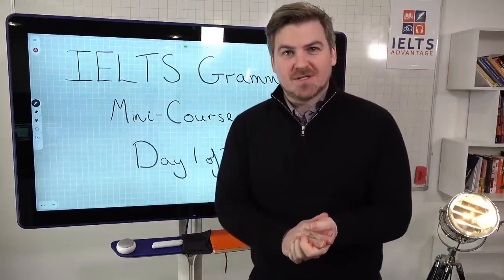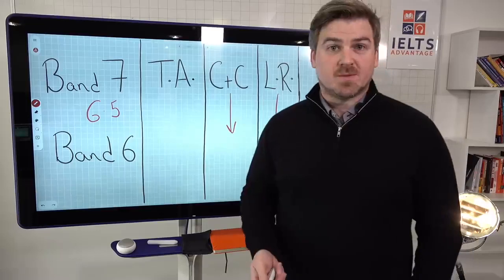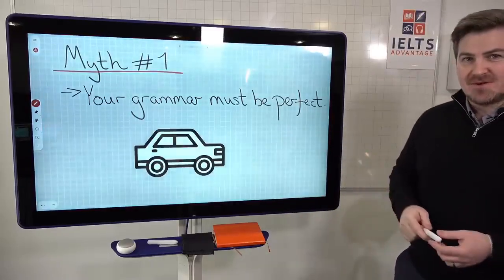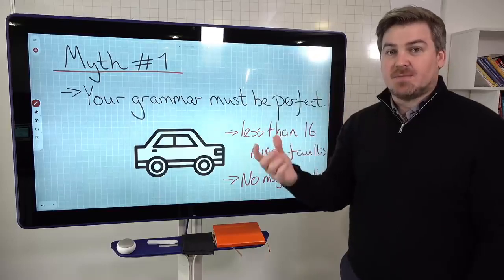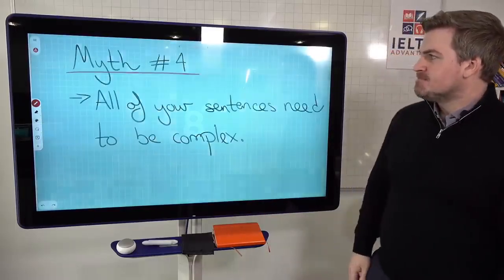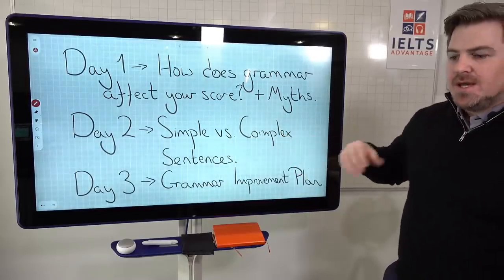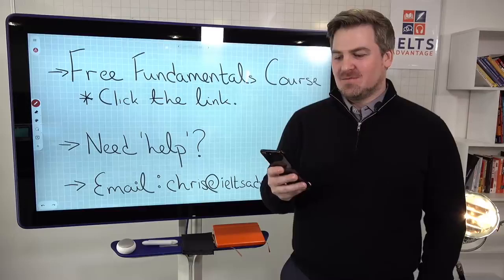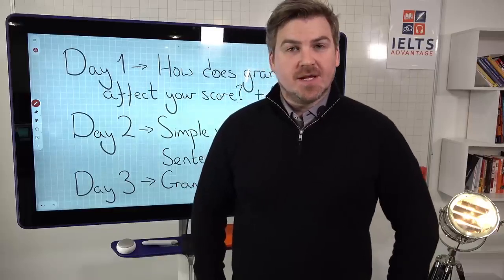How to Improve Your Grammar in the IELTS Test - Mini-Course: Day One||2020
how to improve your grammar in the ielts test - mini-course day 2,
how to improve your grammar in the ielts test - mini-course day 3
how to improve your grammar skills,
how to improve your grammar in english,
how to improve your english grammar and writing skills